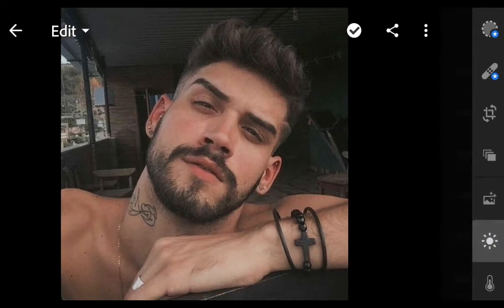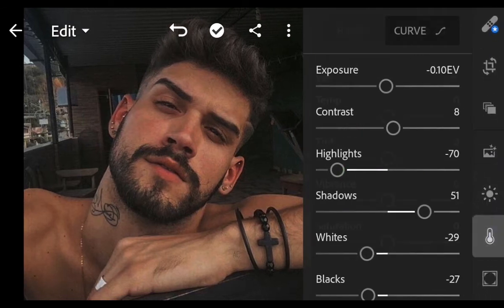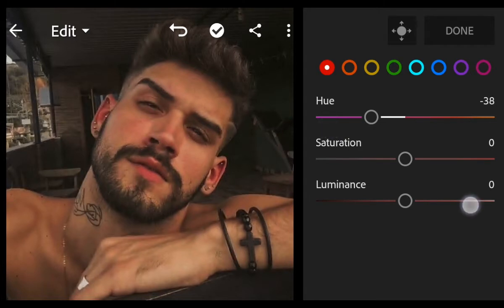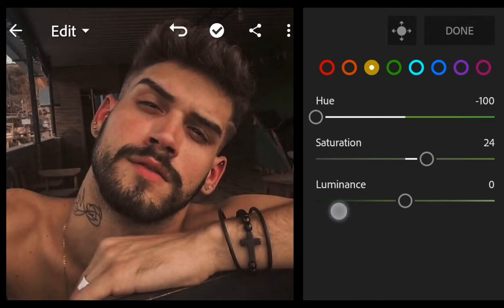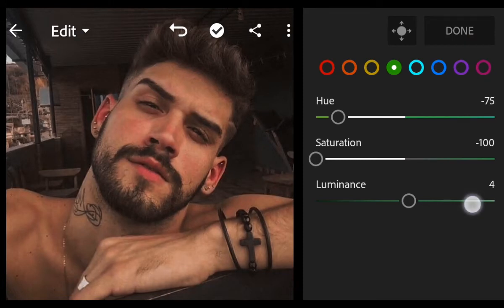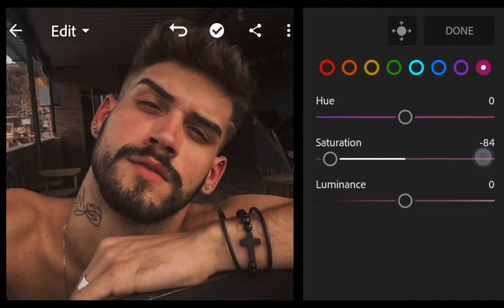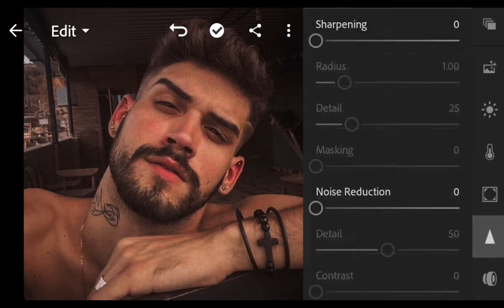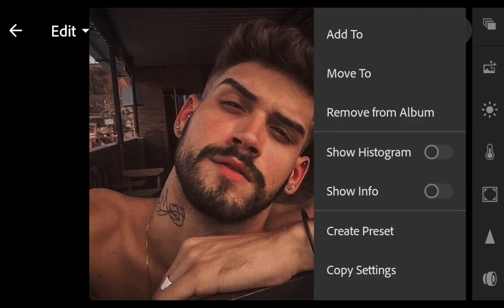SELFIE PRESET Lightroom Mobile | Free DNG | Free Presets | Lightroom Tutorial 2020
In this video I will show you how to edit Selfie Filter using Lightroom Mobile app.